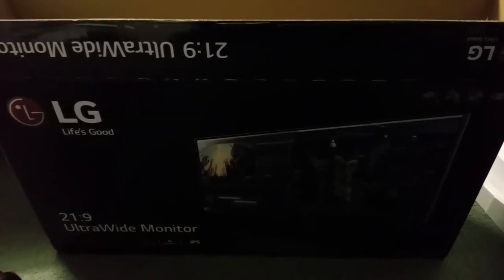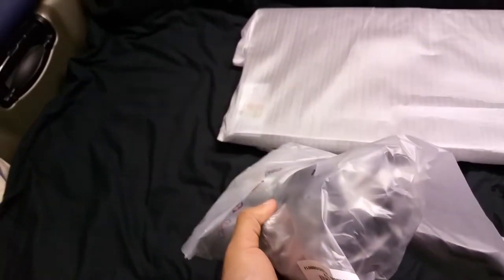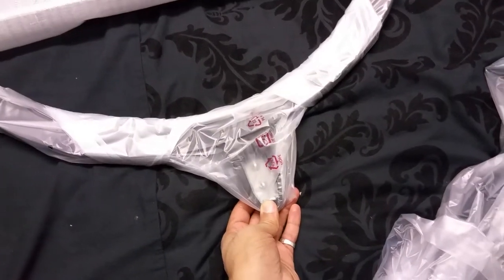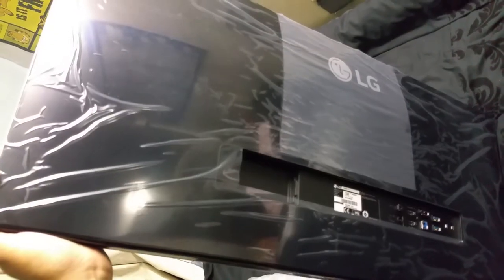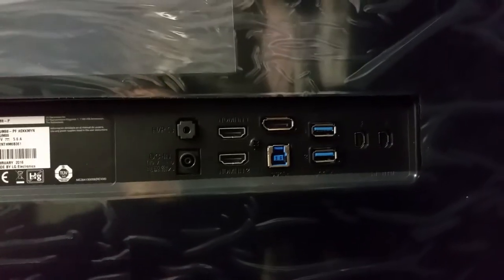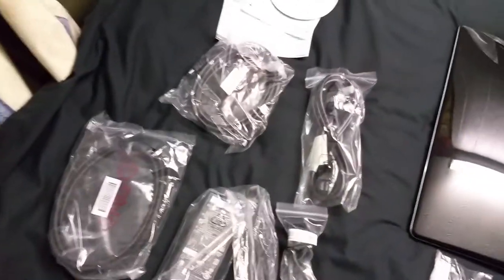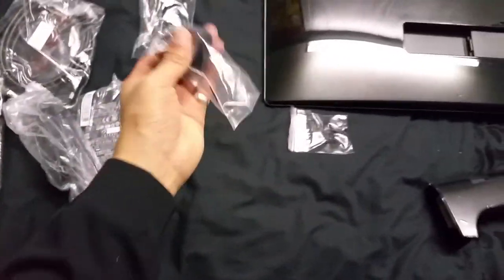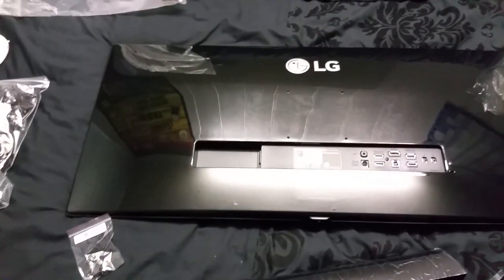LG 34UM88 review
Ameture quick unboxing of my LG wide screen monitor